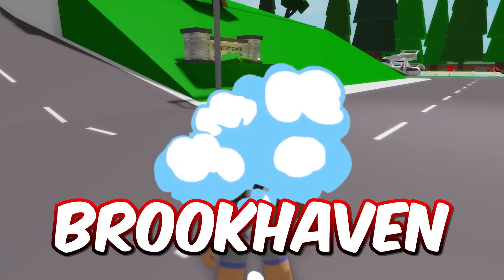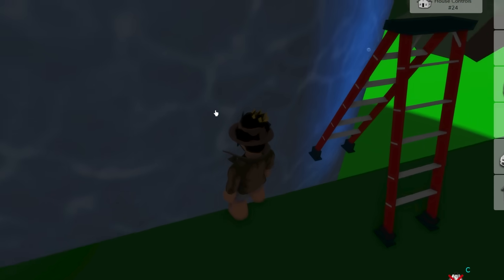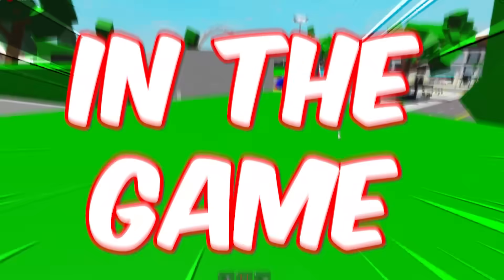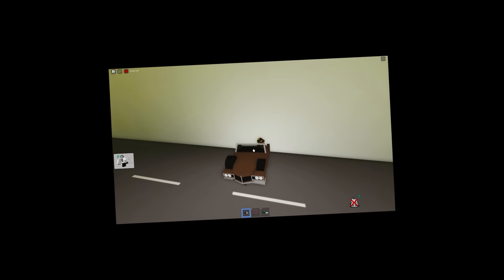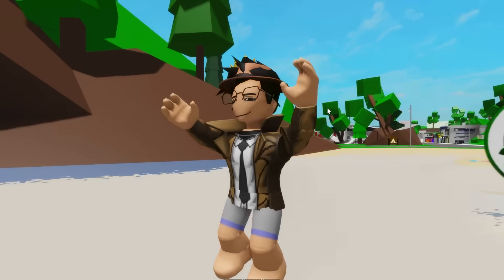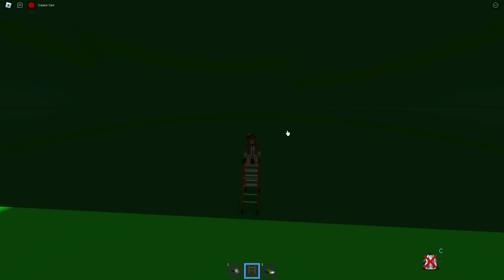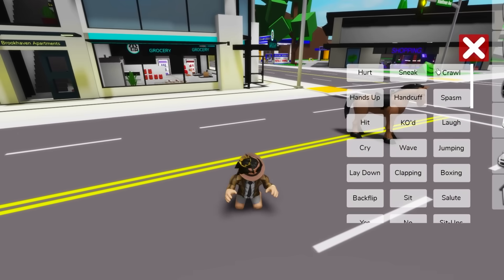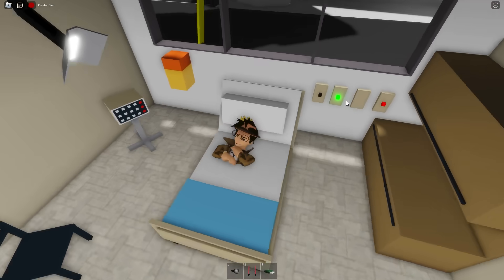I Tested VIRAL Brookhaven MYTHS..